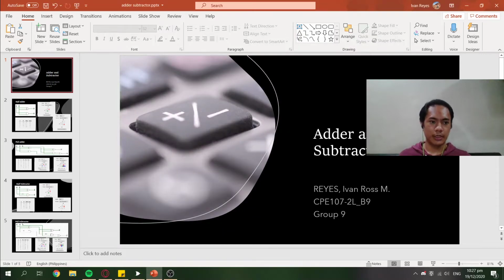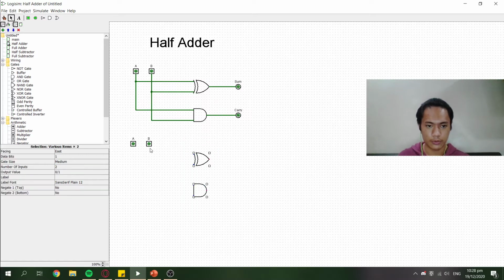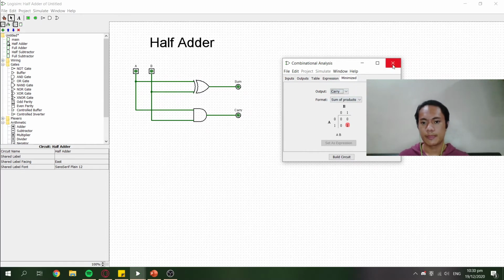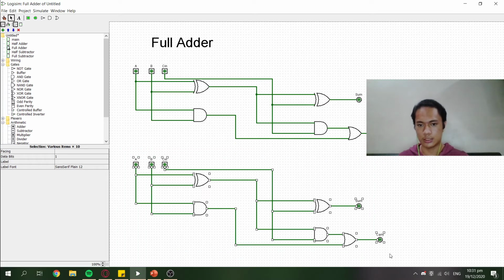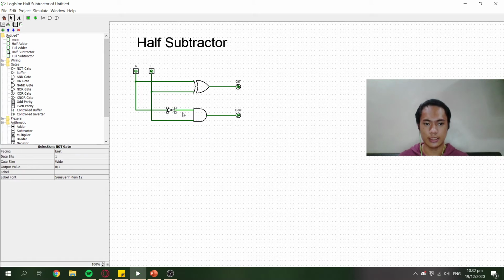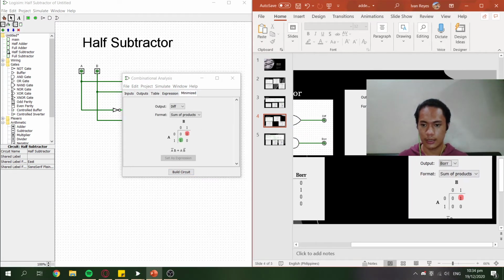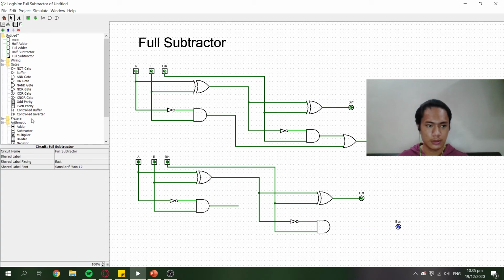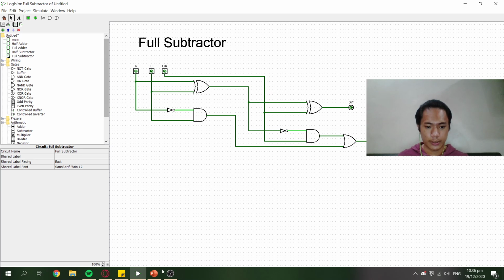Laboratory Activity 3 | CPE107-2L_B9_G9 | REYES, Ivan Ross M.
Laboratory Activity 3
Adder and Subtractor

REYES, Ivan Ross M.